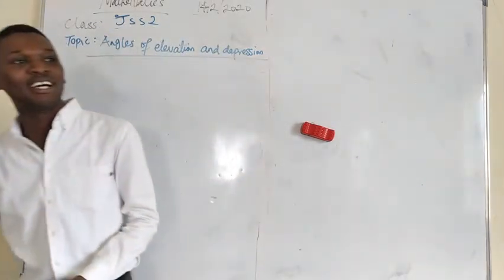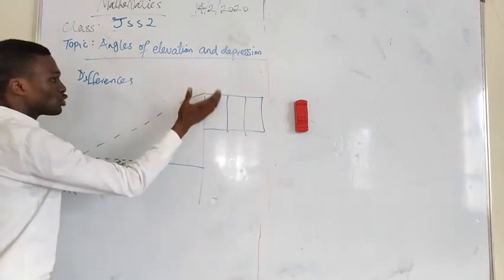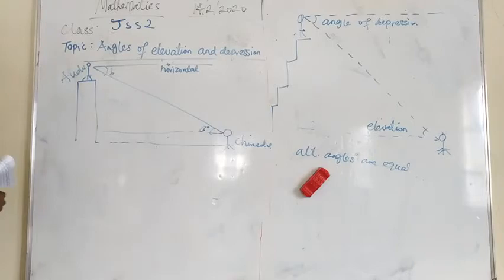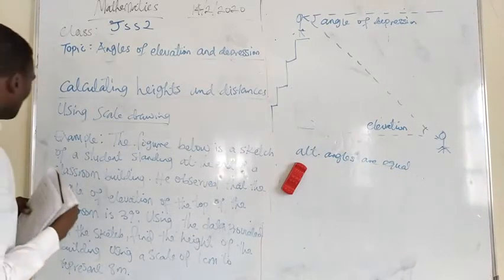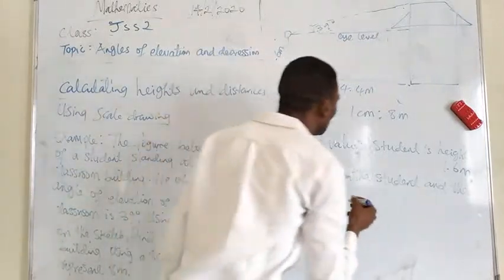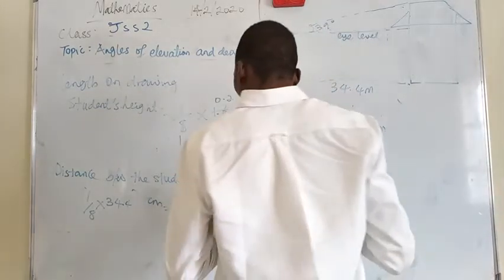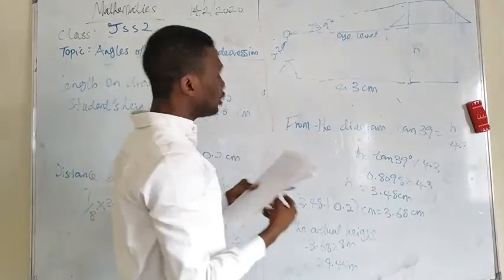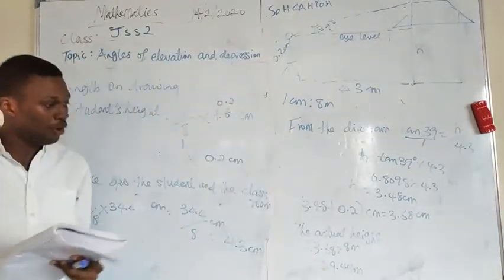Jss2 Maths pt1a